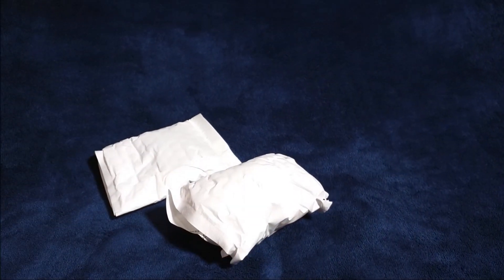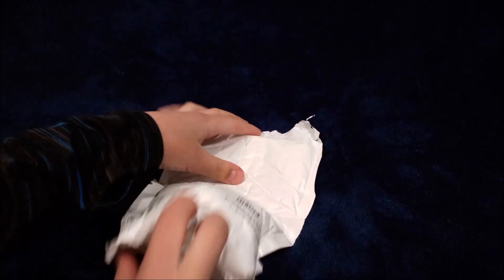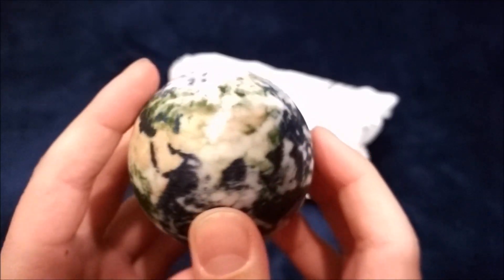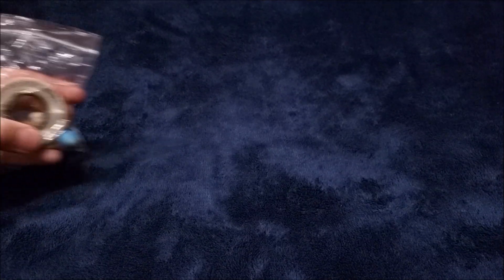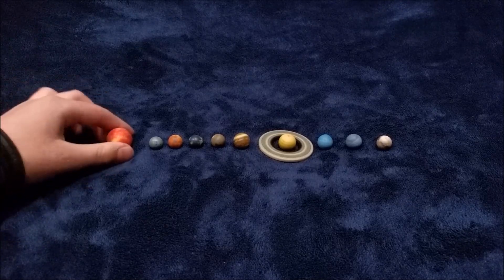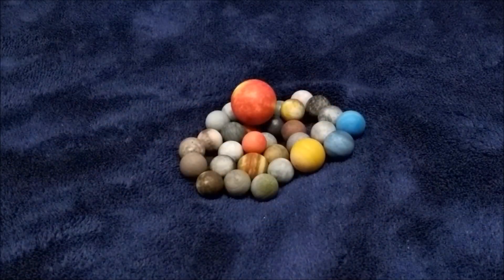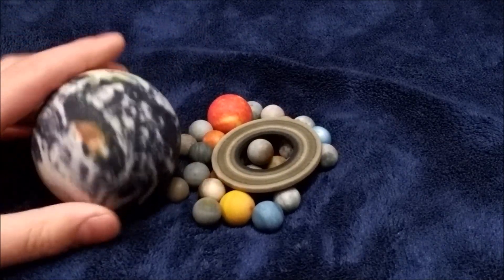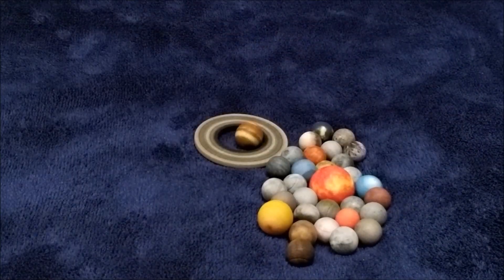REVIEW: Best miniature 3D printed solar system marble set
3D Printed Solar System (Full color Sandstone, polished) Sun, 9 planets and 14 moons + 8 more objects (Not to scale)

(NOTE: The seller no longer makes these as far as I know - 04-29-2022)

Very detailed for their size - tiny - but not as polished as the larger set my parents bought originally.  However, I think the owner threw in a couple of cool extras for me.  =)

Included in the set:
Sun 18mm

Jupiter and Saturn 12mm
Uranus and Neptune 11mm
Mercury, Venus, Earth, Mars, Pluto 10mm

(Moons all 10mm)
Ganymede-Jupiter
Titan-Saturn
Callisto-Jupiter
Io-Jupiter
Moon-Earth
Europa-Jupiter
Triton-Neptune
Titania-Uranus
Rhea-Saturn
Oberon-Uranus
Iapetus-Saturn
Umbriel-Uranus
Ariel-Uranus
Dione-Saturn